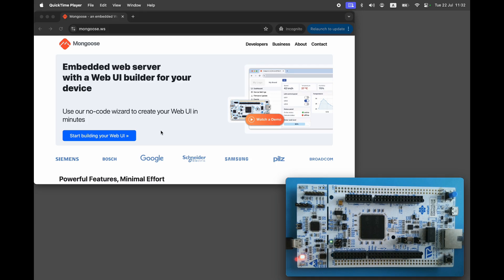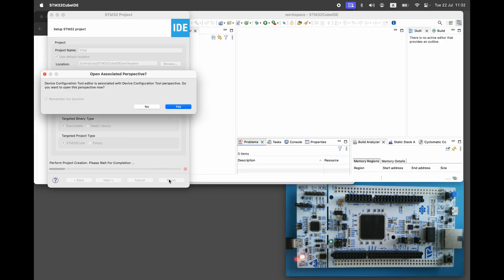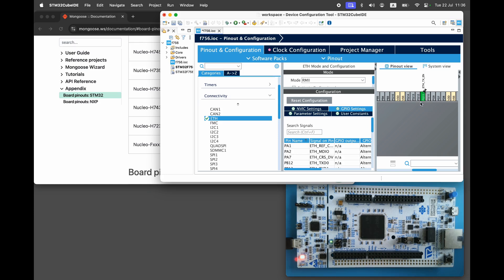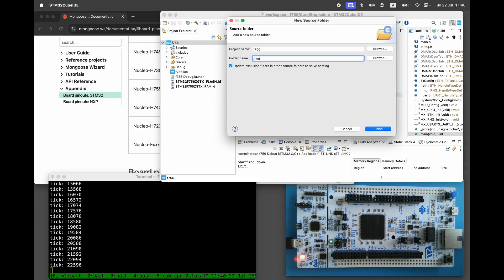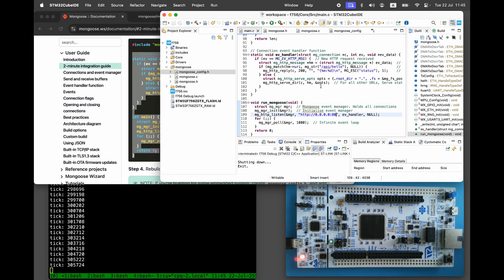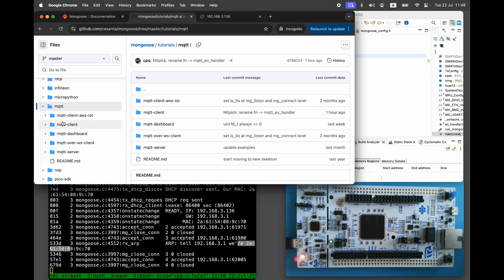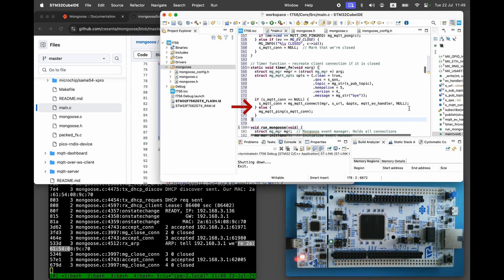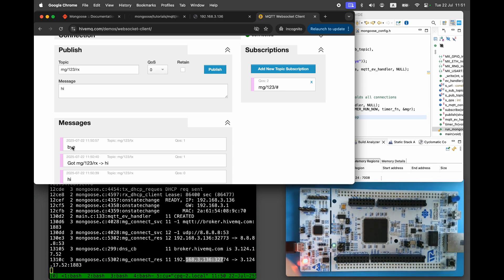STM32 + Ethernet + HTTP + MQTT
Step-by-step tutorial on integrating web server (HTTP) and MQTT client into any Ethernet-enabled STM32 microcontroller. This tutorial uses Nucleo-F756ZG development board, but any other board with Ethernet interface would work the same.